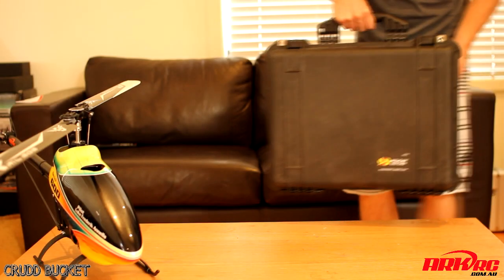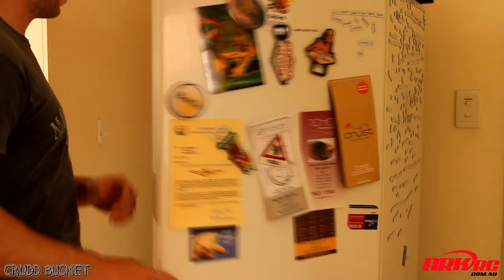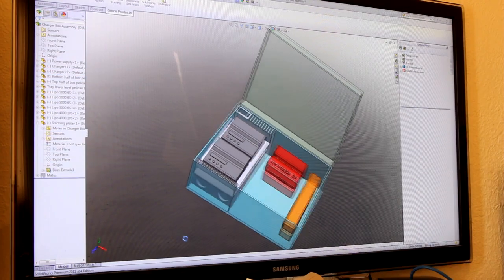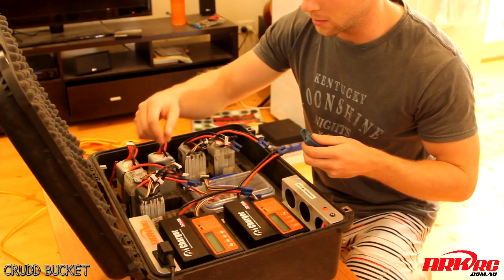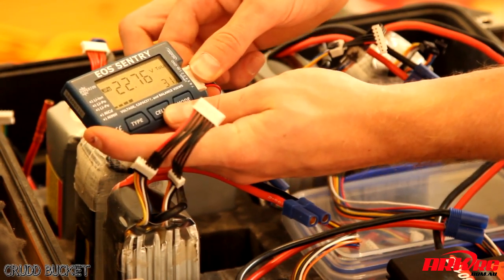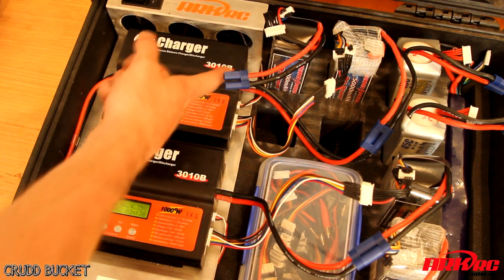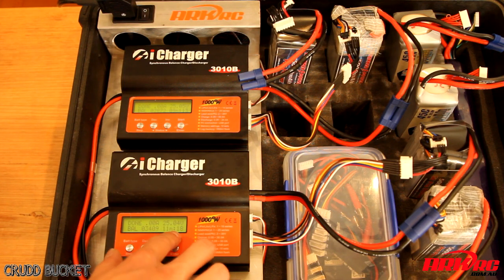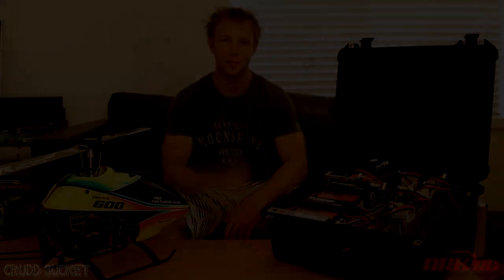ULTIMATE LiPo battery charging station!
- UPDATE: have made a newer more powerful setup. Check my channel for the video :)

Specifications:

- Meanwell RSP-2400-24 power supply (220VAC - 28VDC rectifier) 2.4 kW
- Two 1000W iChargers, 10 cell capability.
- Pelican 1550 hard case
- eBay 4.4kW portable generator for use at the field
- Hyperion battery checker

UPDATE:

Meanwell 3000W 28V power supply
2 x Cellpro Power Lab 8 chargers

The idea behind this beast, was to have less battery packs, but of higher standard (thunderpower for example) and then charge them very quick. They can handle the cycle life and hold their voltage much higher under load (found this out from personal experience, trying many different battery brands)